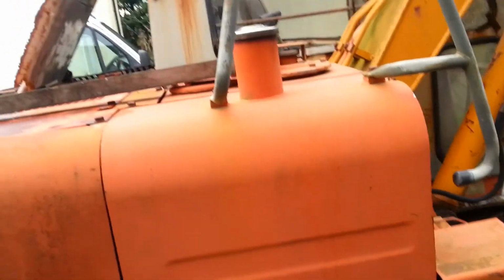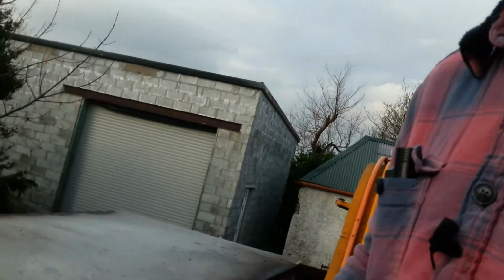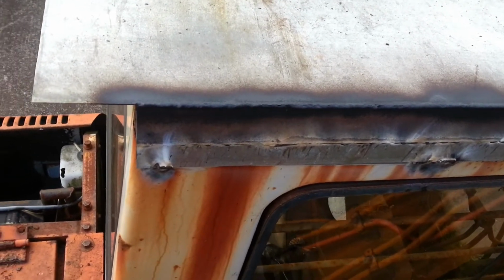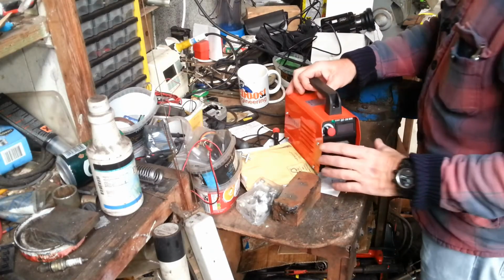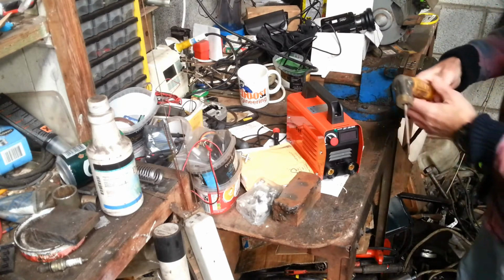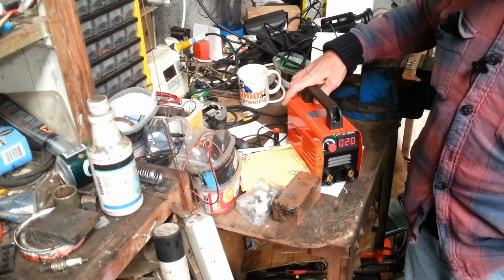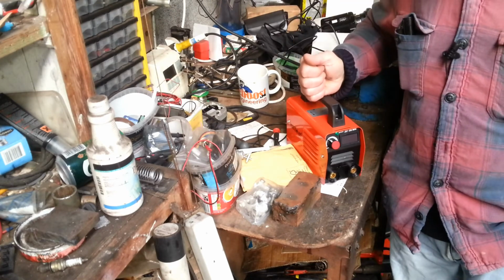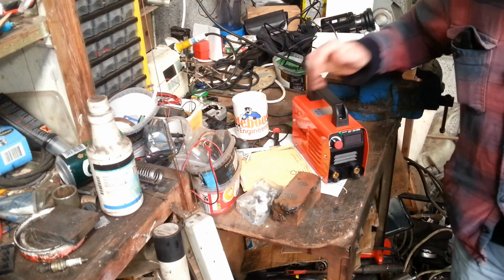Bangood Welder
Small Cheap Welder from Bangood